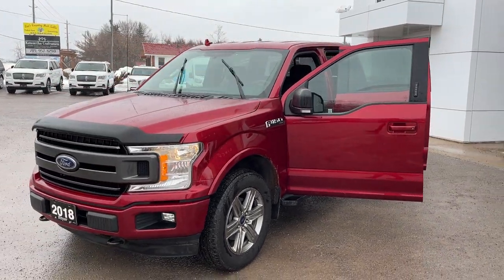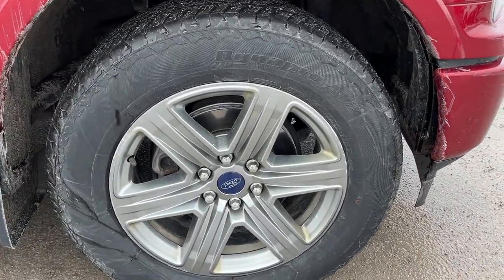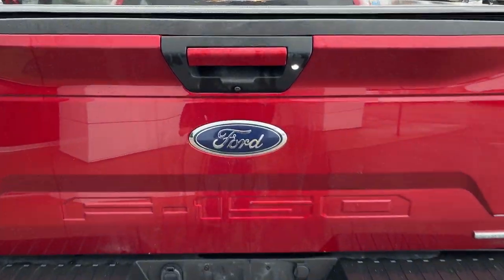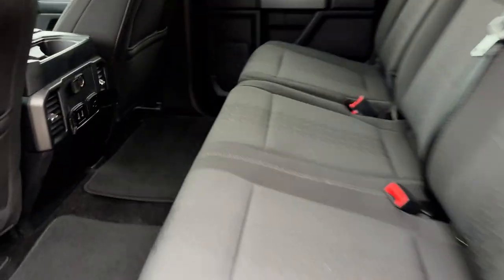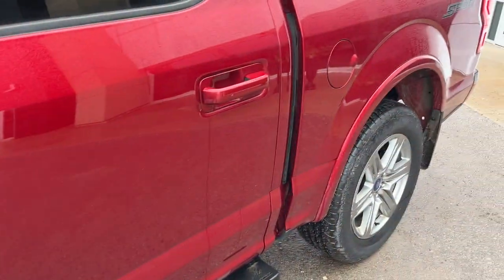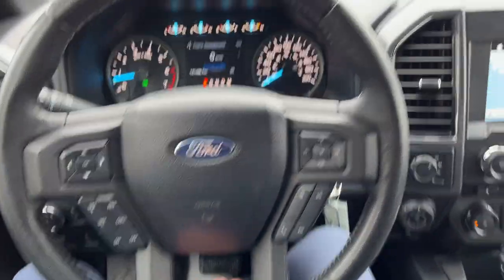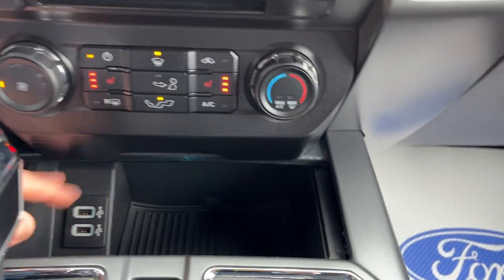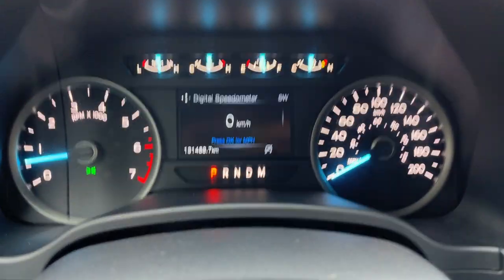2018 Ford F-150 XLT 302A 3.5L EcoBoost in Ruby Red Metallic Walk-Around *ONE-OWNER!*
Brand New Brakes (Pads and Rotors) All-Around|One-owner|No Accidents|Sold & Serviced Here From New|Local Trade-In|Krown Rust Undercoated|XLT 302A|Ruby Red Metallic Paint|3.5L V6 EcoBoost|XLT Sport Package|20" 6-Spoke Alum Alloy Wheels|Hancock Tires w/ Lots of Tread|Trailer Tow Package / Integrated Brake Controller|Tailgate Step|Drop-In Bedliner|Black Sport Cloth Interior|Heated Power Front Seats w/ Lumbar|Voice-Activated Navigation|Remote Start|Apple Carplay and Android Auto|3.31 Electronic Locking Rear Axle|And Much More!